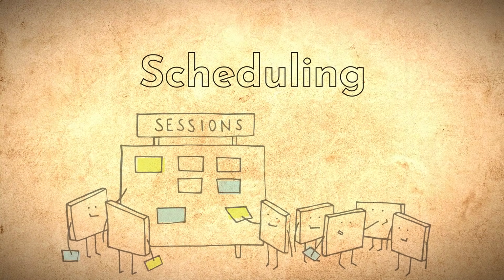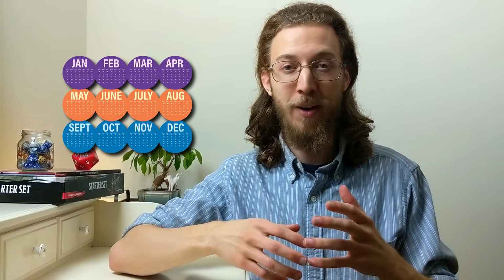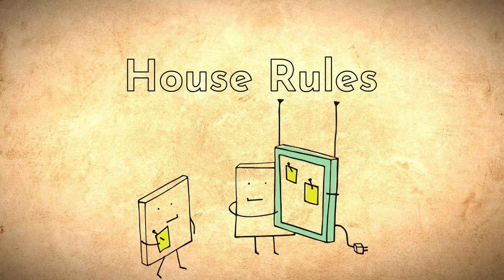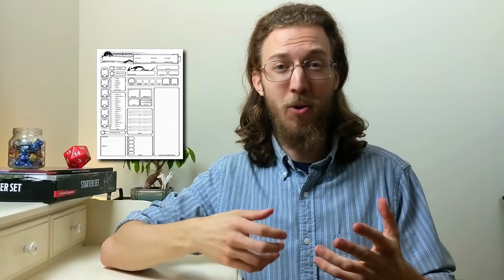The Ultimate D&D SESSION 0 Checklist!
This ultimate D&D session 0 checklist has everything you need to run a session zero before starting a new Dungeon & Dragons campaign! ⏬ More below!

📚 D&D Books + MORE!
🧙‍♂️ My Favorite D&D Stuff!
🎲 D&D Stuff for Kids!

🌟 My DMs Guild Publications! 🌟

🌟 Social Media 🌟

roljui - Seasons
Bad Snacks - Puppy Love
Bad Snacks - A Caring Friend
Endless Love - Natural

00:00 - 02:55 What is a session zero?
02:55 - 03:53 Team Building
03:53 - 05:05 Scheduling
05:05 - 07:25 Table Expectations
07:25 - 09:07 Campaign Framework
09:07 - 10:41 House Rules